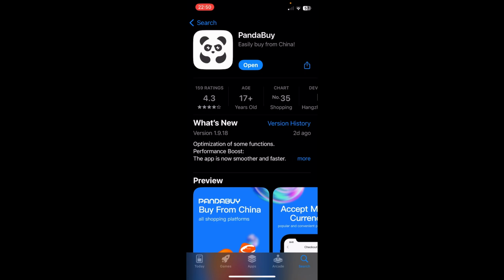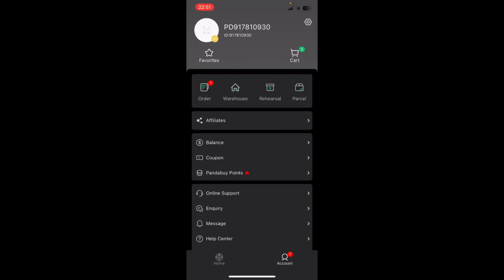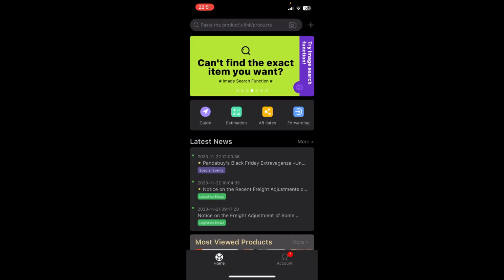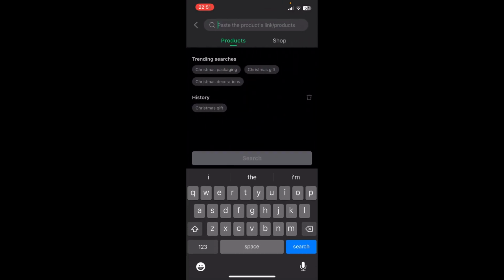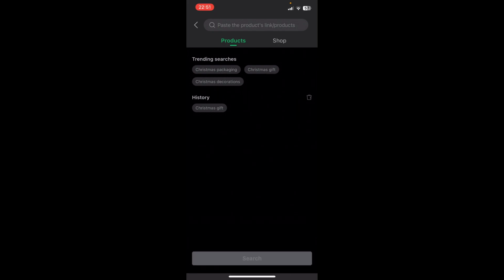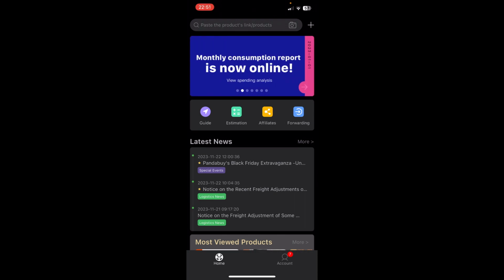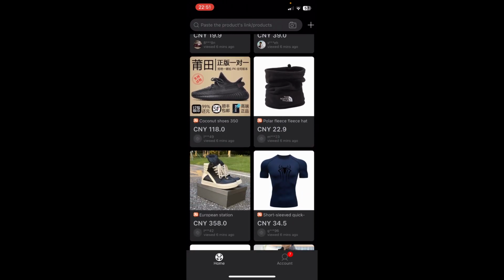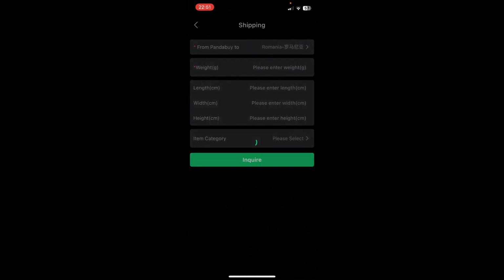How To Use Pandabuy App On Mobile ( Use Pandabuy On Phone)